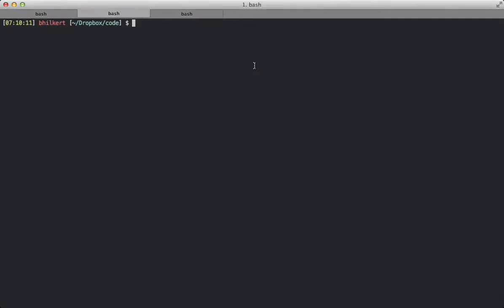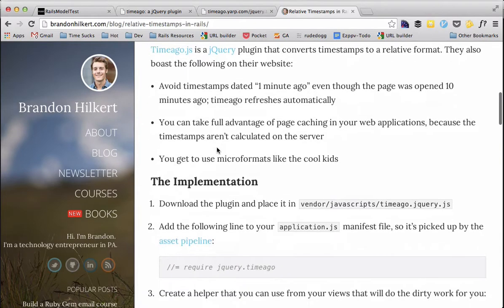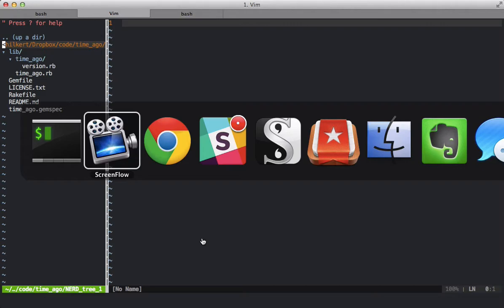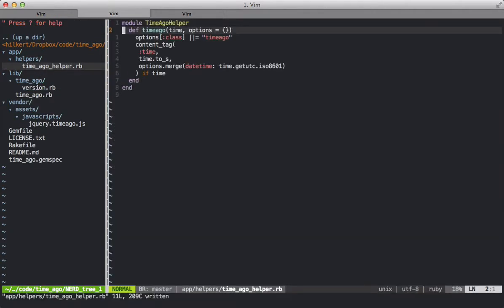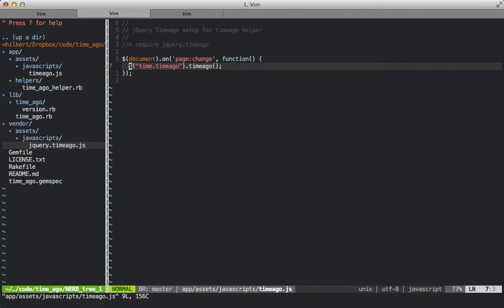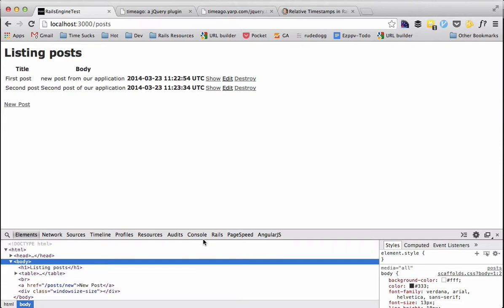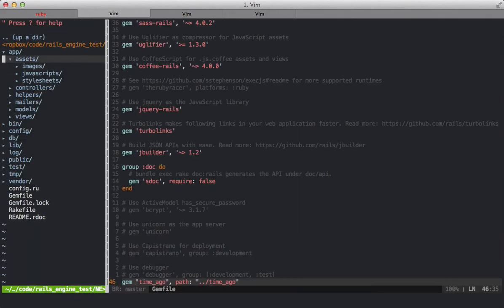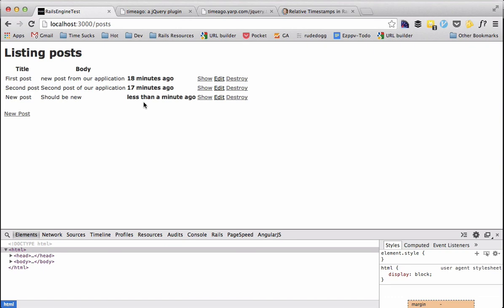Build a Ruby Gem - How to Create a Rails Engine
The other screencasts in the series are available for purchase

Whether you're an expert Rubyist, or just starting out, this book will guide you through the process of creating your own Ruby gem from start to finish.

The introduction of Rails engines created a new way to organize micro-applications and integrate them into a host application. Doing so keeps features and otherwise separate logic truly separate.